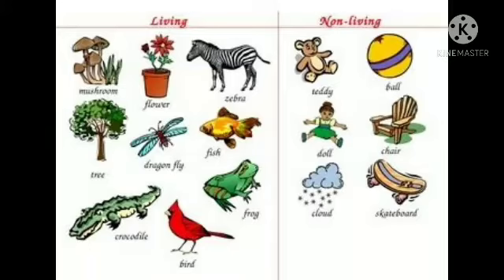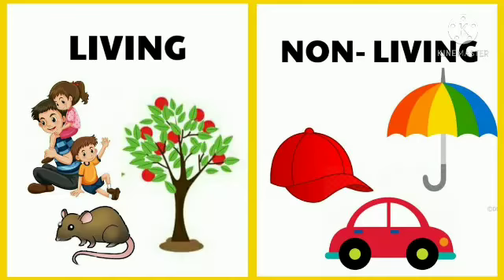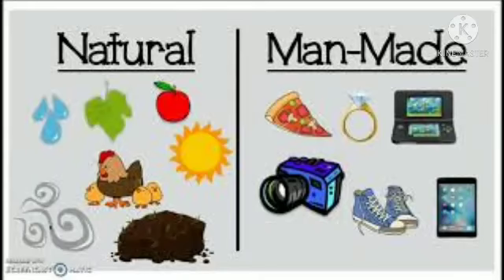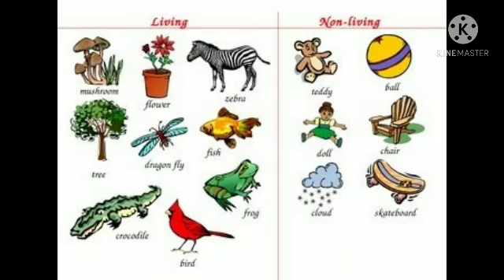2.Living and nonliving things class-I